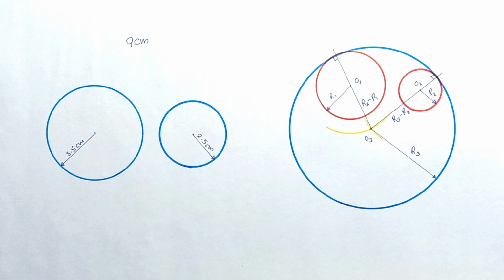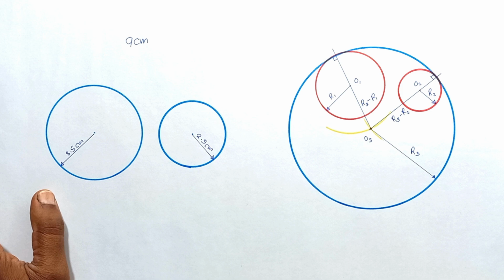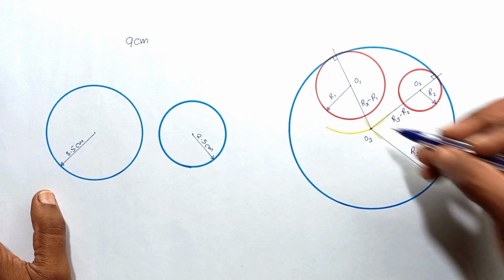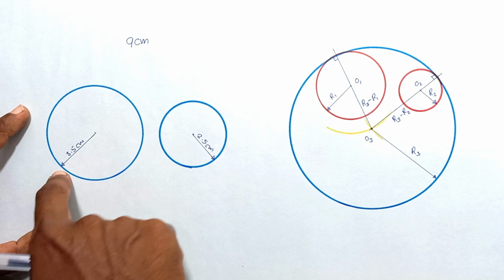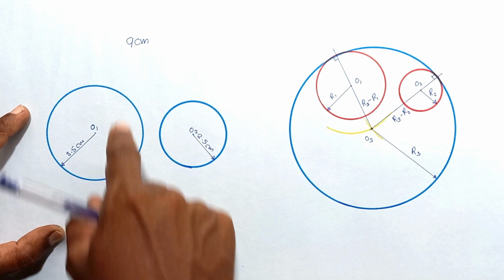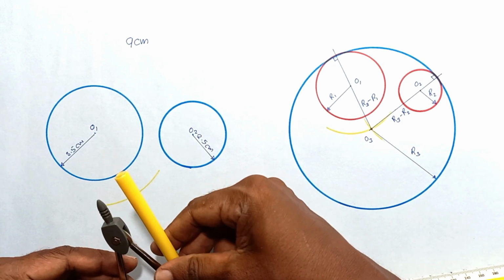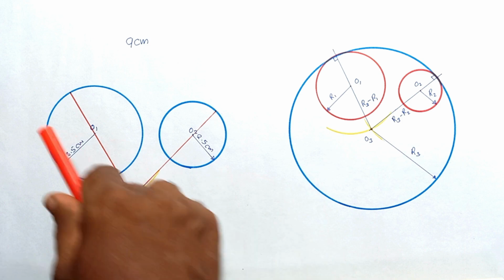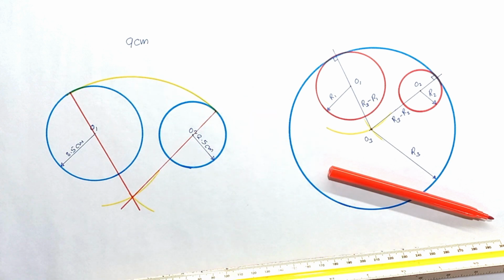Drawing Internally Tangent Arc to Two Given Circles | Engineering Drawing Step-by-Step Tutorial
Learn how to construct an internally tangent arc to two given circles in engineering drawing using accurate geometric construction methods. This step-by-step tutorial is designed for beginners and engineering students who want to improve their technical drawing skills.

In this video, you will learn:

How to understand internal tangency between circles and arcs
Step-by-step construction method using compass and ruler
Geometric principles behind internally tangent arcs
Important tips for accuracy in engineering drawing practice

This lesson is essential for engineering drawing, geometric construction, and technical drawing exams, especially for mechanical and civil engineering students.

📌 Perfect for:

Engineering students
Technical drawing beginners
Diploma and university coursework
Exam preparation in engineering graphics

Improve your drawing accuracy and mastering of tangent arcs, circle constructions, and geometric solutions with this easy-to-follow tutorial.